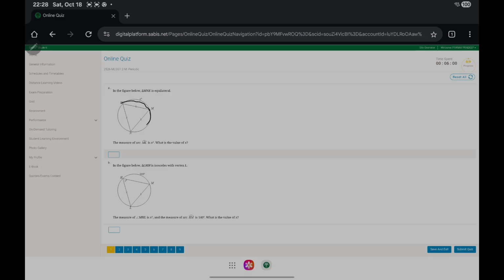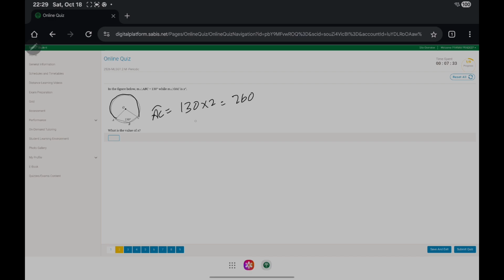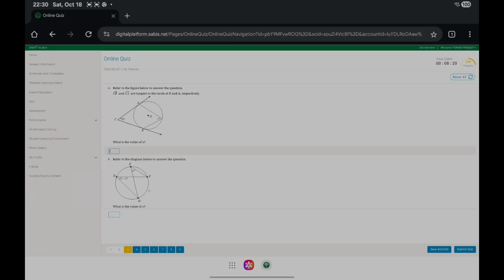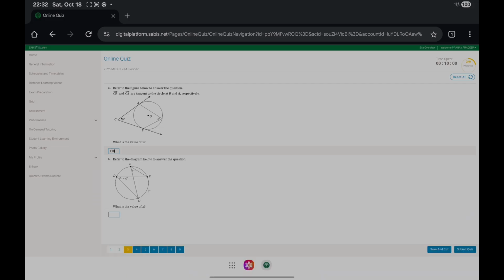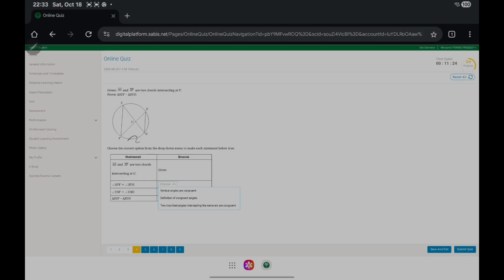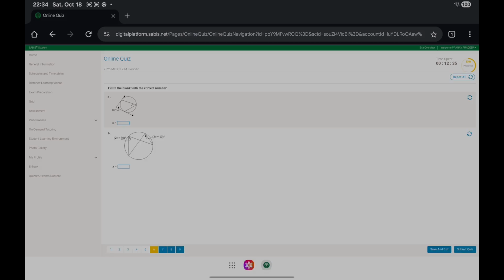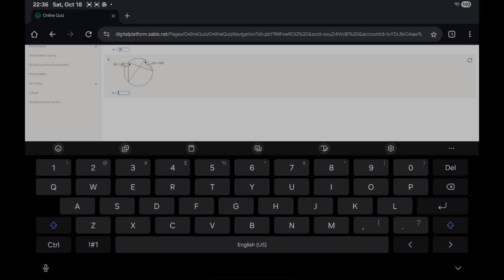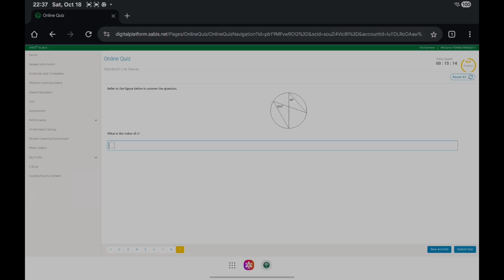G9S Geometry: Sec 1.2